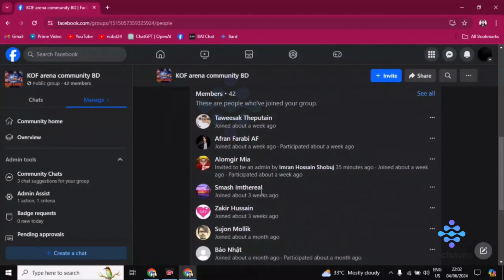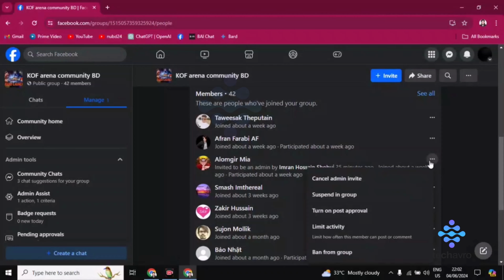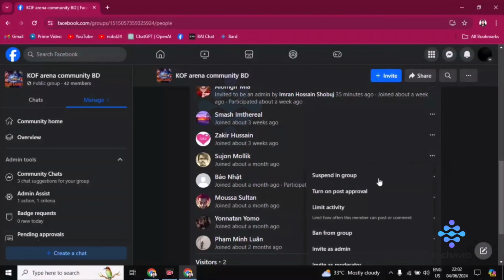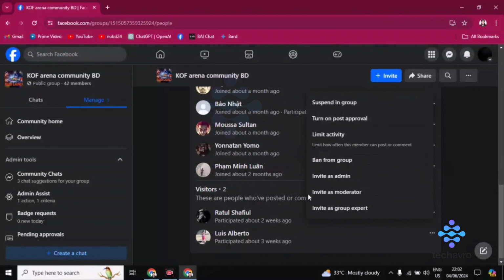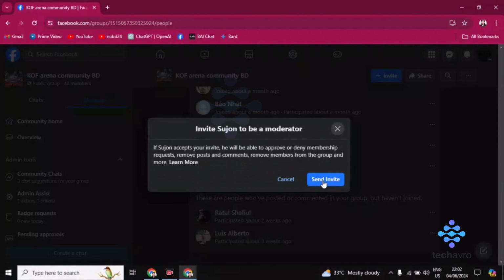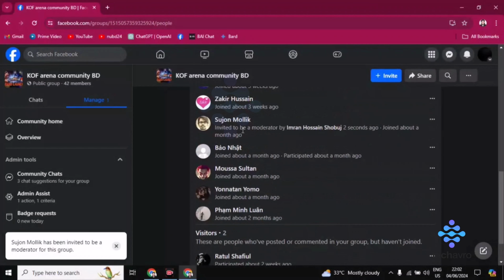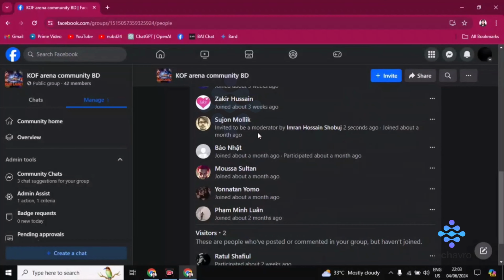How To Add A Moderator To A Facebook Group 2025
Learn how to add a moderator to your Facebook group easily with our step-by-step guide. In this video, we'll walk you through the process to ensure your group is well-managed and secure.